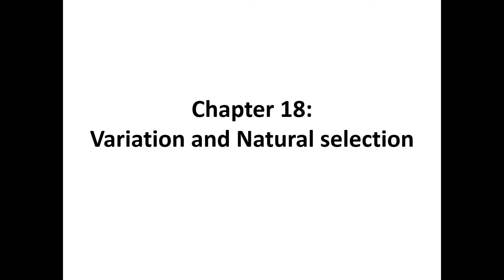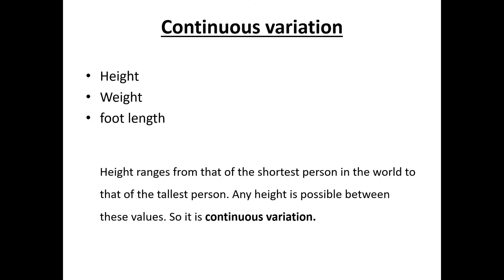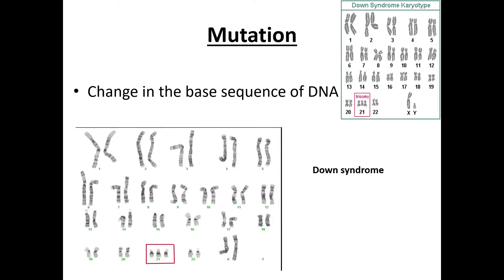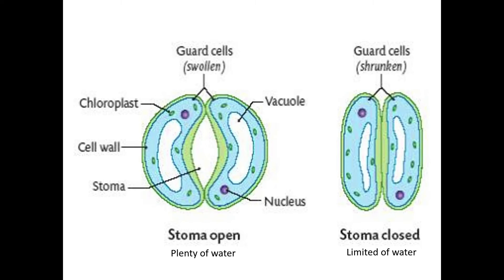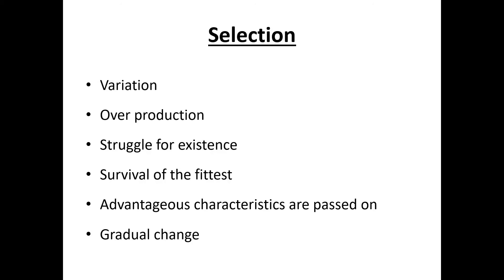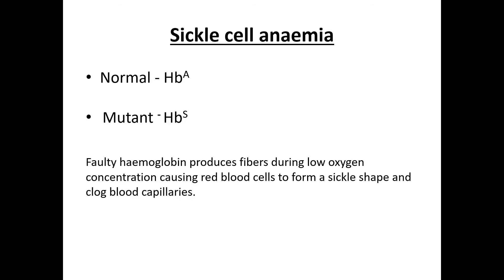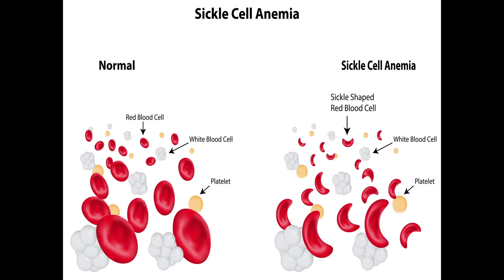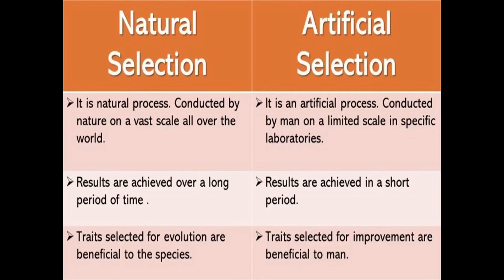IGCSE Biology - Chapter 18 | Variation and Selection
Today, in this video, we will cover Chapter 18: Variation and Selection. So I can cover some helpful exam tips and revision sessions for this chapter for free!

Syllabus Subtopics Covered:
18.1 - Variation
18.2 - Adaptive Features
18.3 - Selection